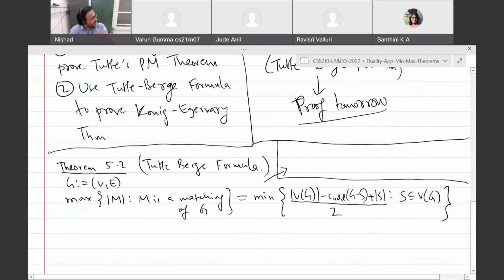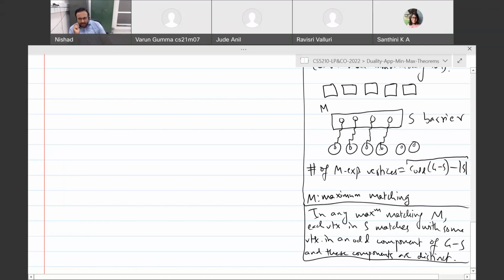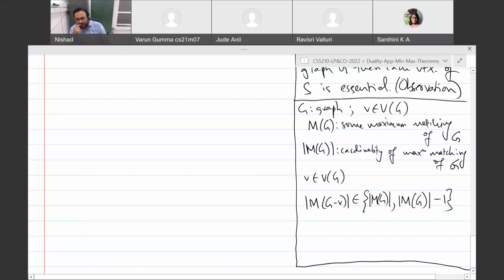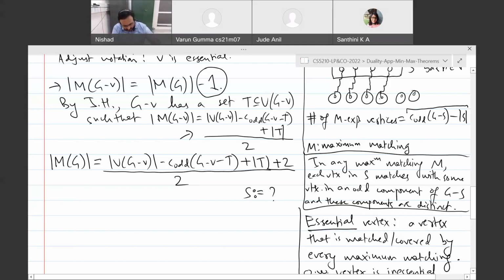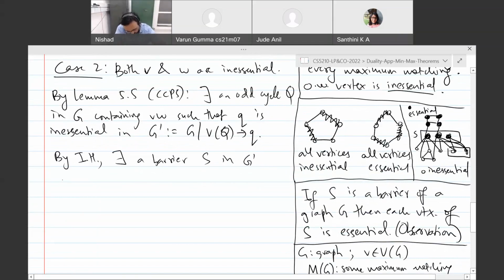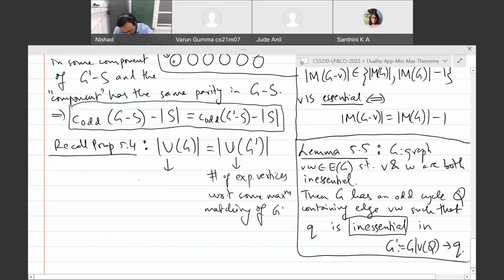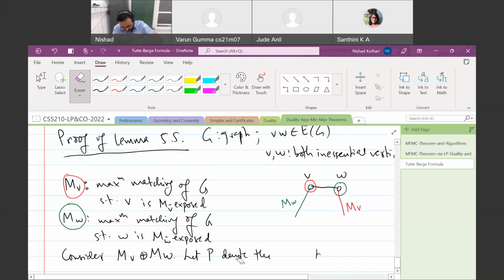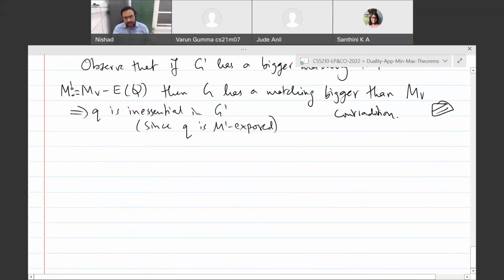Linear Programming & Combinatorial Optimization (2022) Lecture-50